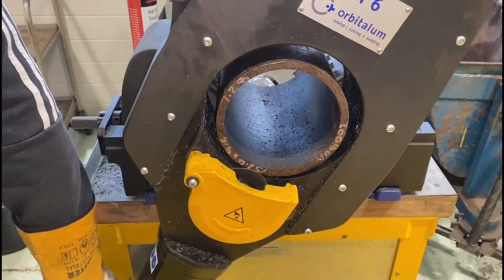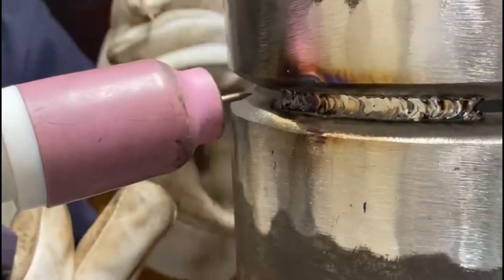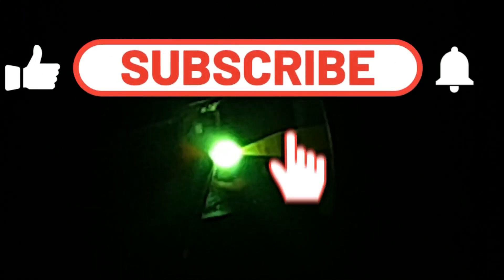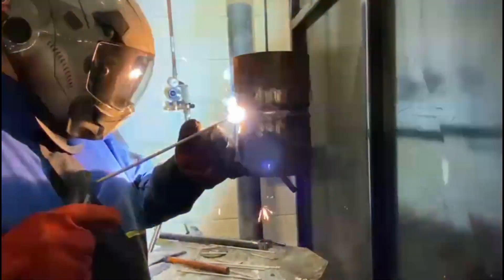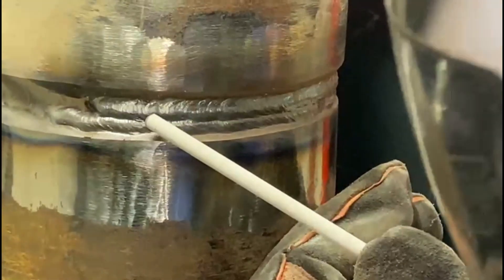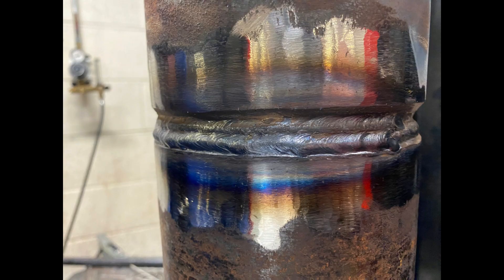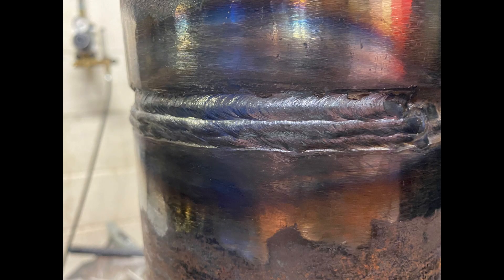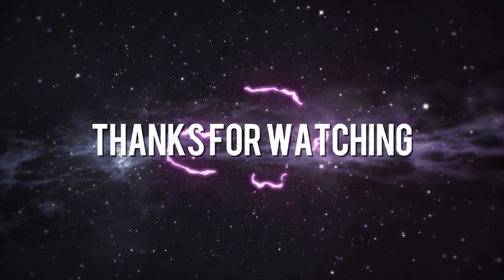Horizontal TIG Welding Root Pass Technique With MMA Finish !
2G Pipe Stick Welding is a manual welding process that uses a coated metal electrode to produce an electric arc between the electrode and the metal being welded. The electrode melts and forms a pool of molten metal, which solidifies to create the weld bead. In 2G position, the pipe is a Horizontal position, and the welder is welding from the bottom to the top of the prep. This type of welding requires high levels of skill and precision to produce a uniform, full penetration, and smooth weld bead.

It's also important to keep in mind that7018 welding rods are a type of arc welding electrode that is commonly used for mild steel and low alloy steel. They are known for their deep penetration and high strength. The "7018" designation indicates that the electrode has a low hydrogen coating, which helps to prevent cracking in the finished weld. These rods are typically used in the downhill welding position, and are often used for structural welding, pipe welding, and repair welding.